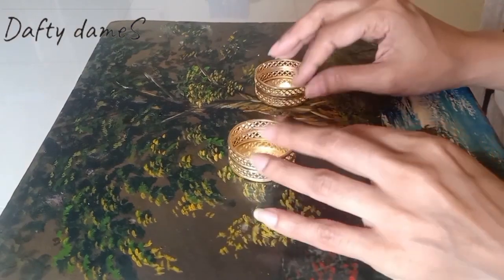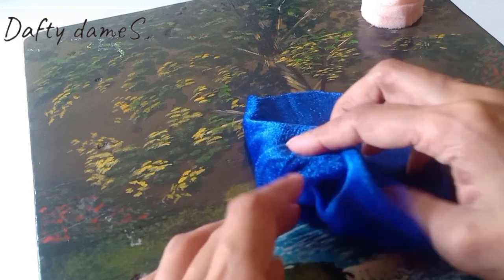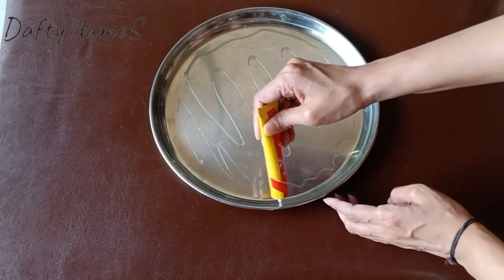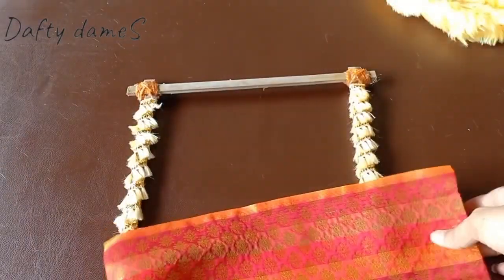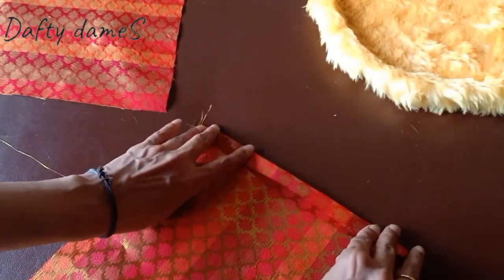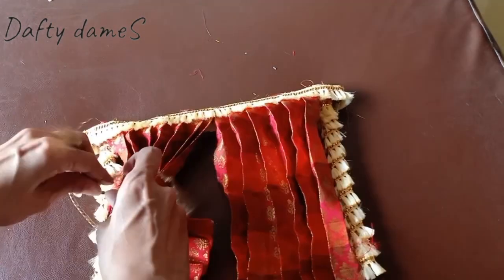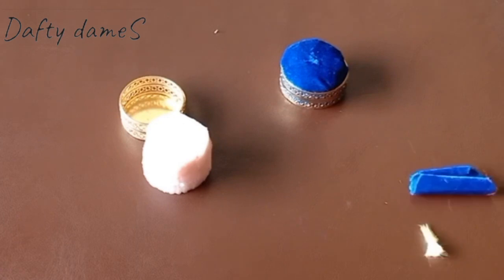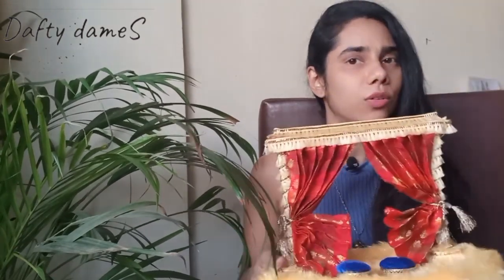DIY Engagement Ring Platter | Engagement Ring Tray Decoration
Hello everyone,

Today's video is very special for us.

As one of our best friend is getting married and her engagement is in a few days,we decided to make an engagement ring platter for her.

The wedding season is on and something like this would definitely spruce up anyone's engagement.

An ethnic themed ring platter would give a perfect traditional feel for the engagement of a beautiful Indian Bride to be.

We have made it from basic materials which are easily available to.you in your homes and any nearby stationary stores making this an easy and beautiful  diy.

Do let us know in comments below if you have liked our video and tag us on Instagram if you make a similar project.

If you have any queries, we are just a comment or a DM away :)